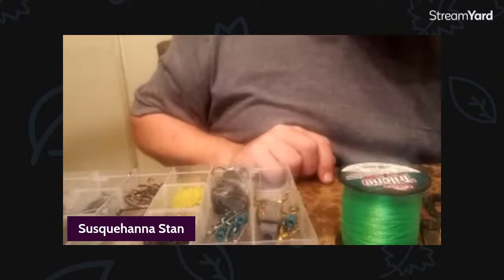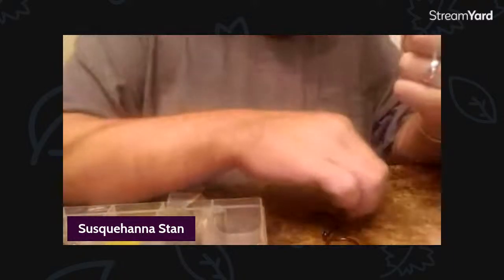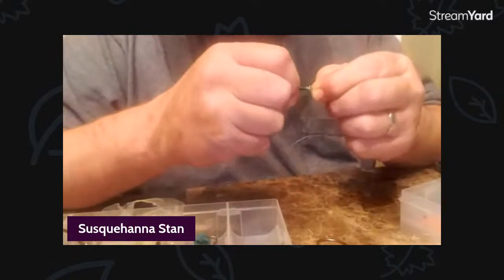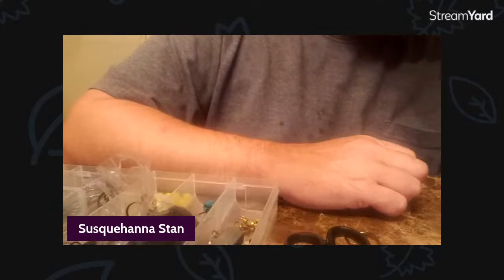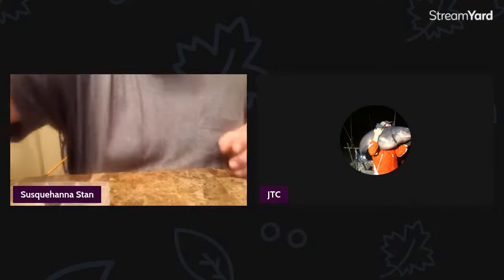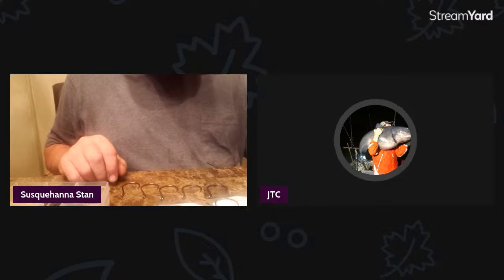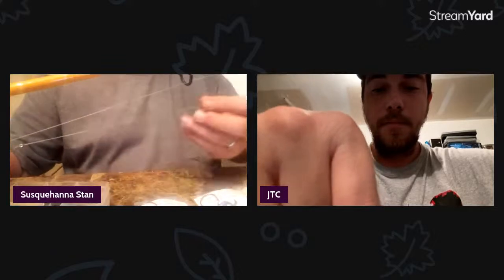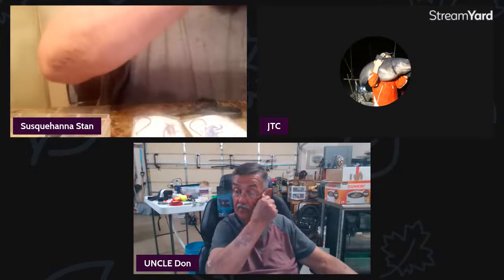Tying rigs up the right way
Going over how I tie my rigs